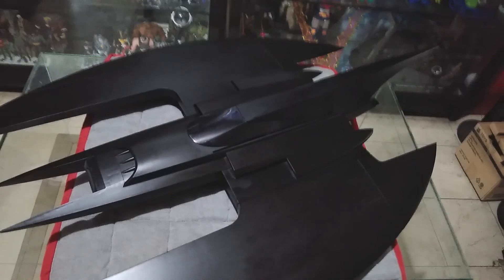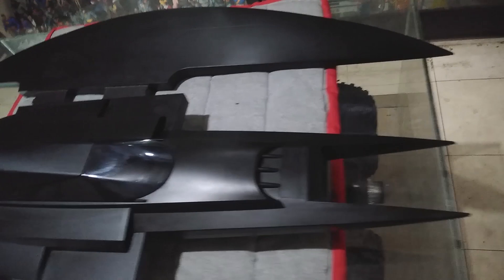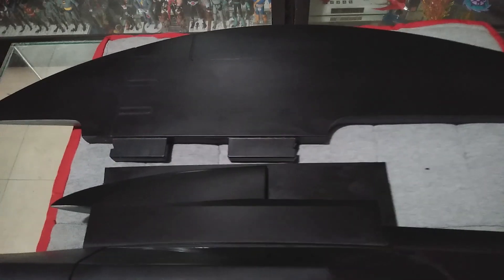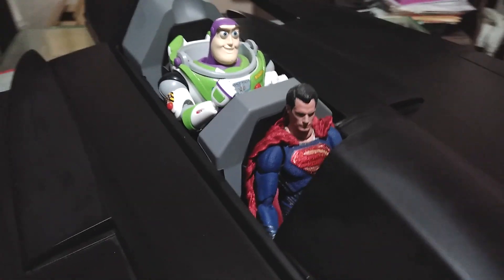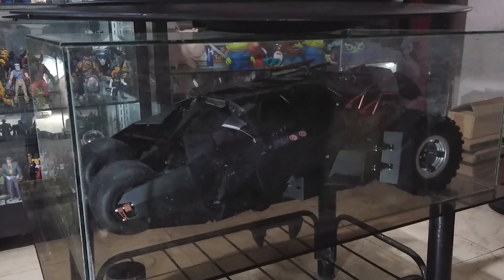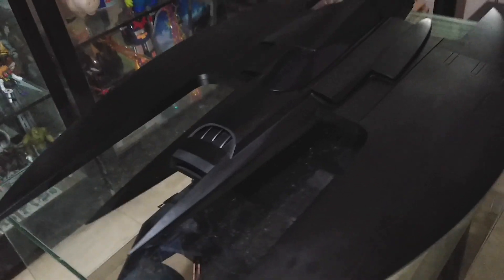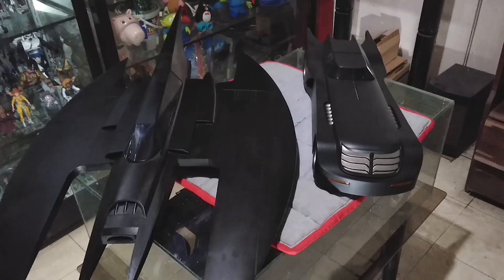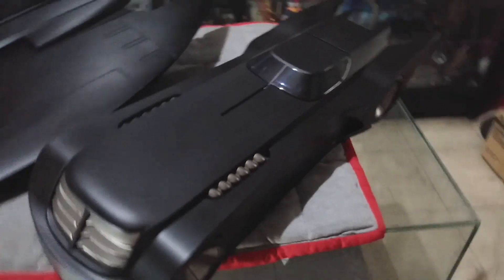BATWING dc collectibles BTAS with HOT TOYS Batmobile (Tumbler) size comparison 2023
BATWING from The Batman animated series vehicle by DC Collectibles with suze comparison with the Hot Toys The Dark Knight Trilogy Batmobile and other 6" figured from SH Figuarts and Mafex - short toy review for 2023

Edit:
C.M Santos